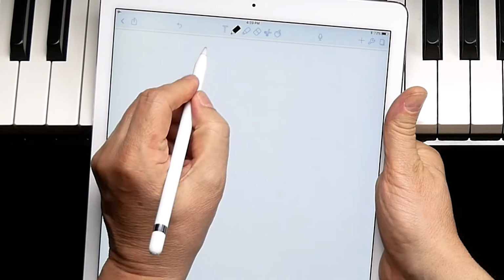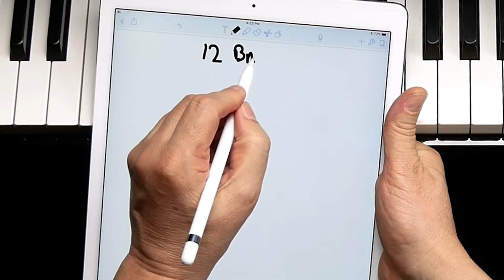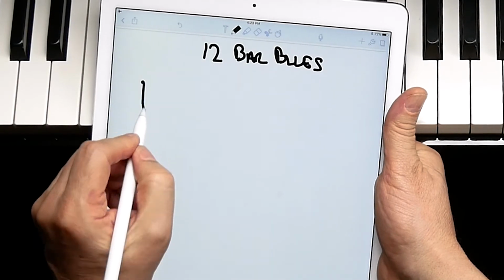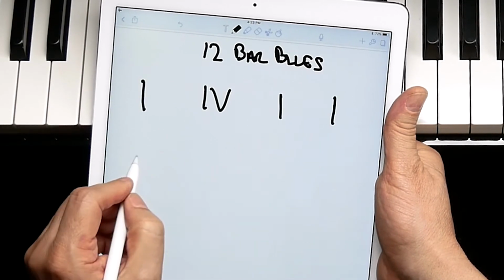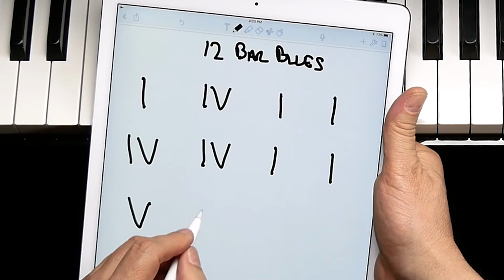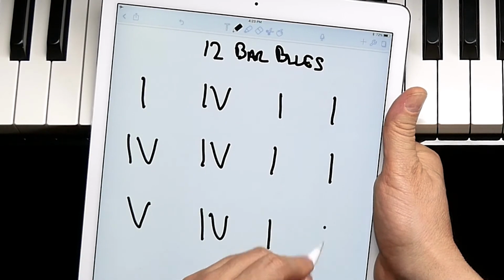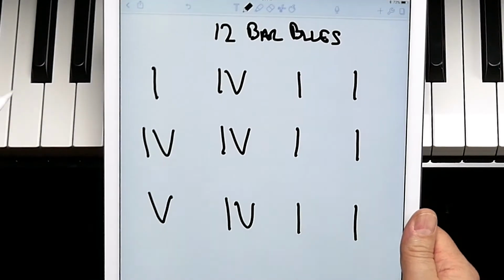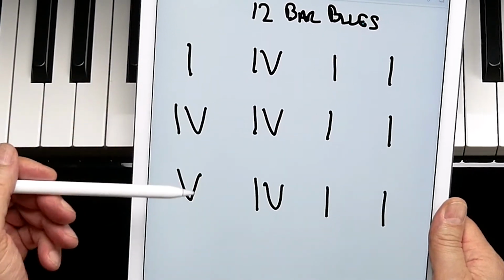31 of 37 - Play a Blues Piece: “Jackson Blues” – RH I IV V & 12 Bar Blues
Here we'll learn about the structure of a 12-Bar Blues and learn a new piece, "Jackson Blues."

This is a structured course. It is essential that videos are viewed in sequential order.

To access your correlating Soundtracks, support and Reference Materials, register for a free online account